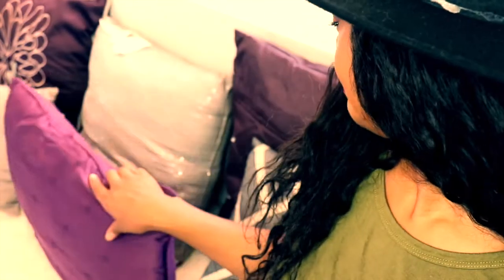5 Youtube Simple Setups | HOW TO YOUTUBE SETUP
HOW TO SETUP YOUR YOUTUBE VIDEOS.
DO IT YOURSELF ( DIY )

5 YOUTUBE SIMPLE SETUP